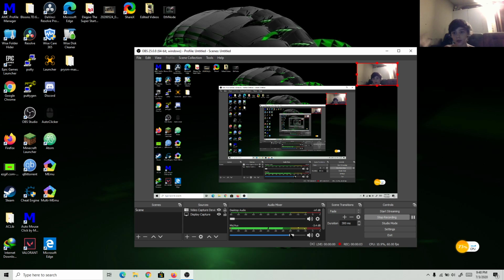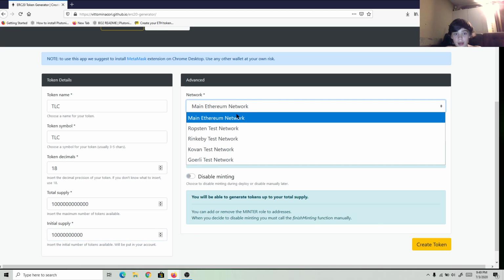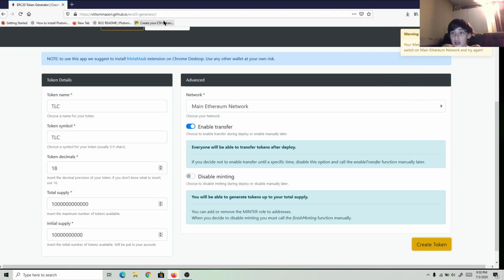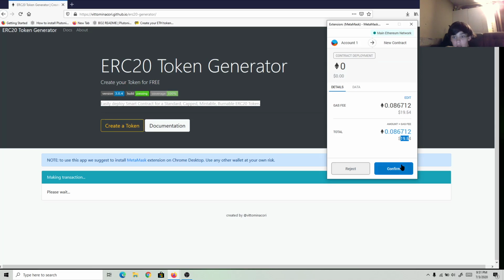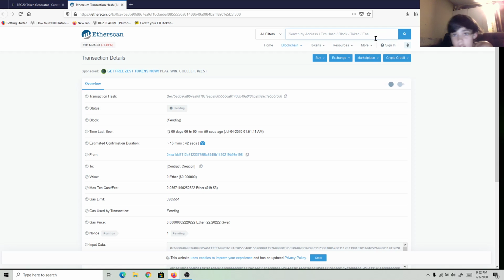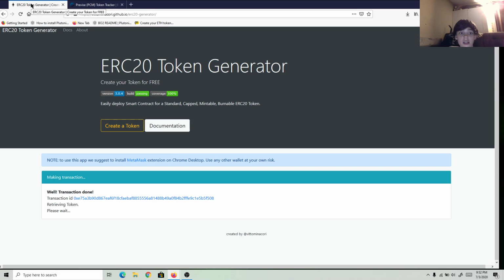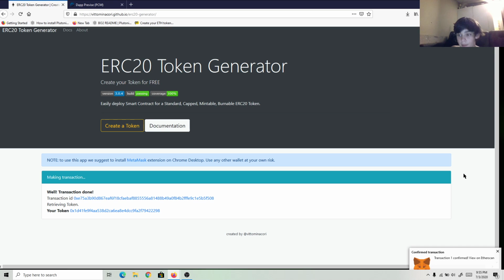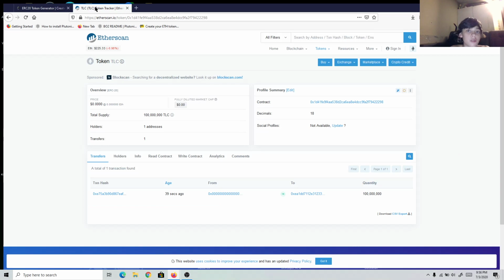Learning to create an ERC-20 token (Easy, Simple, and somewhat Free)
Today I will be showing you the easiest way possible to make and publish your own token on the ethereum 1.0 blockchain. You can do this in all test nets on metamask.

a computer (obviously)

a browser

ethereum from the network you want to publish the coin on

My equipment: Asus Gaming computer, firefox browser, OBS recorder